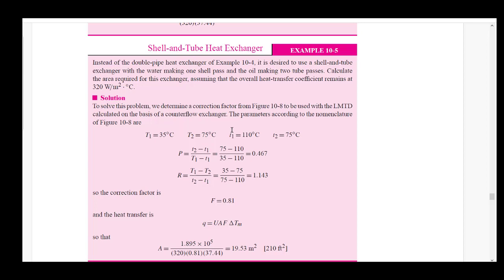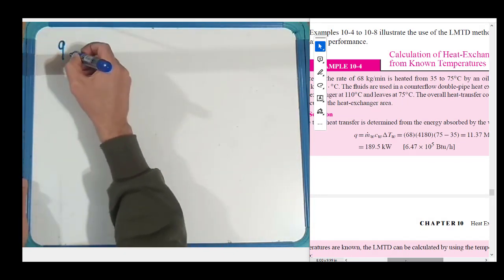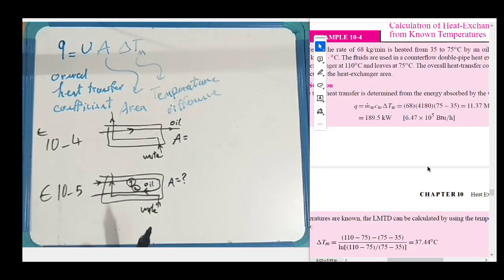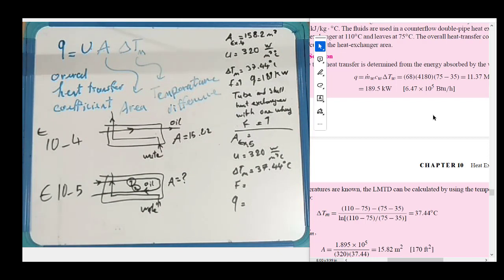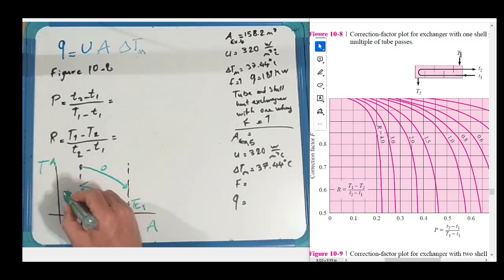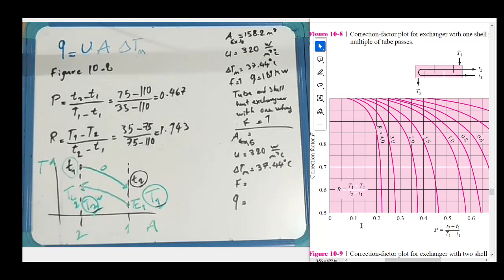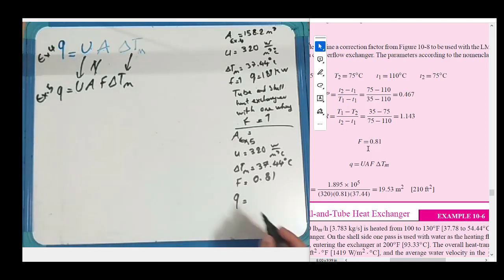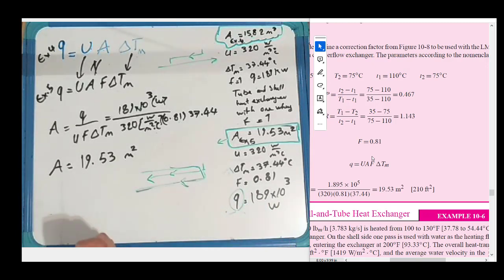Example 10_5